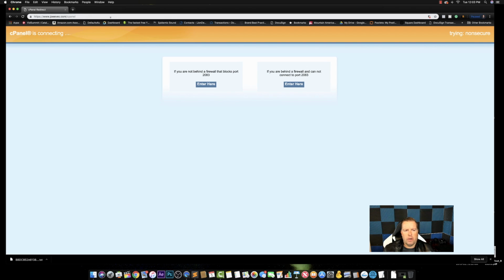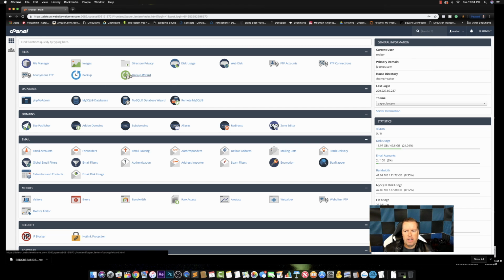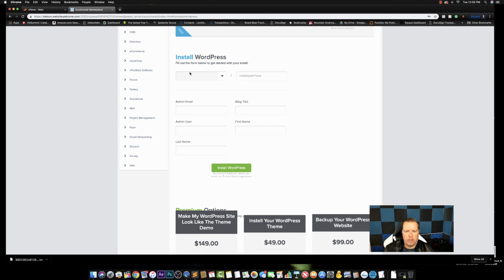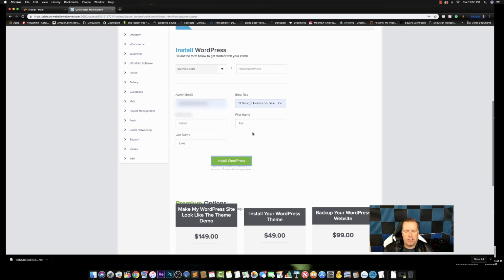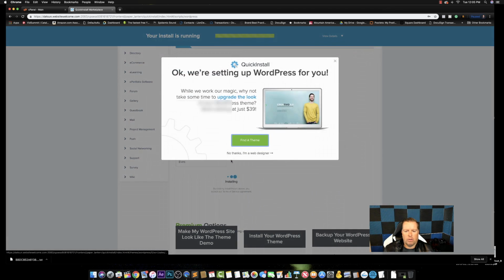how to install wordpress step by step using cpanel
learn how to install the latest version of WordPress using cpanel. This video explains the step by step guide on how to successfully do it.